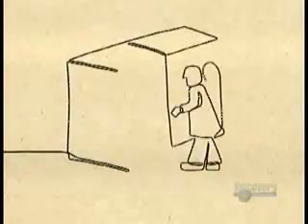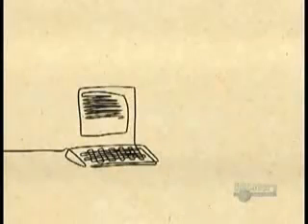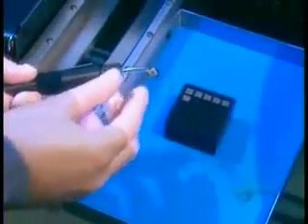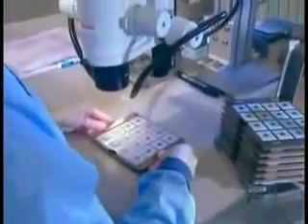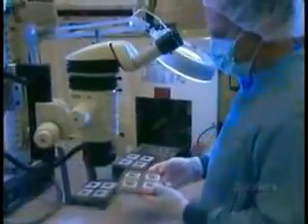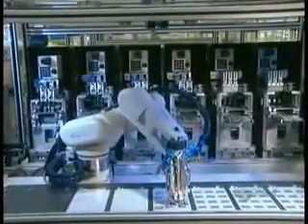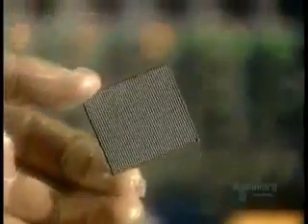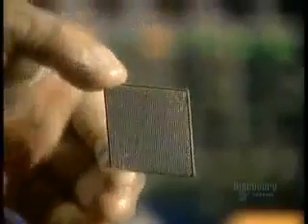How the Intel Processor is Made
This video is an interesting clip explaining how an Intel processor is made. I found this to be very intriguing! I hope you think the same. Comment and Enjoy!